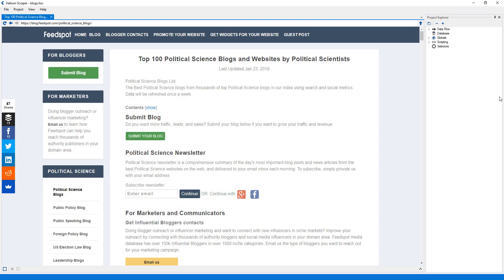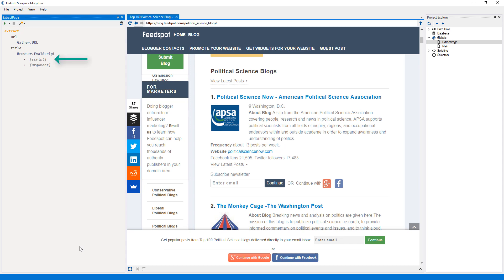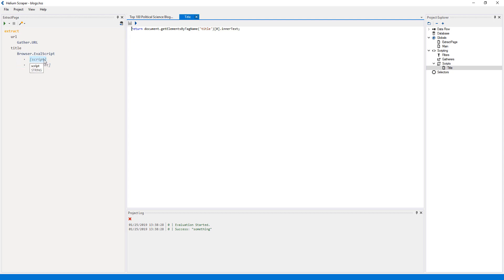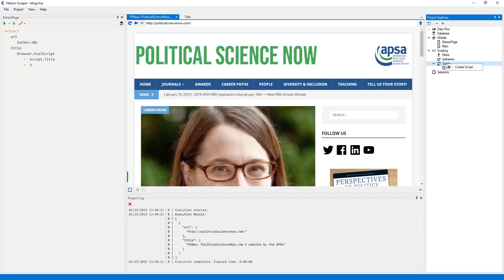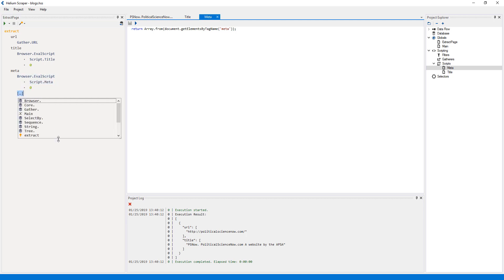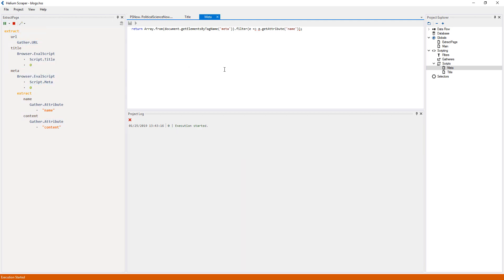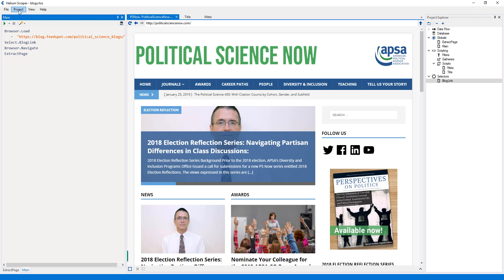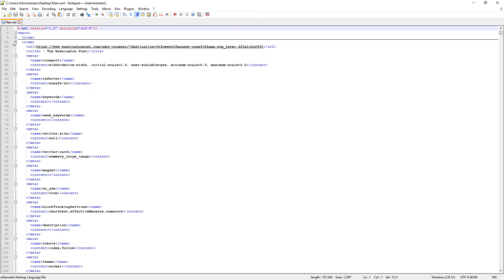Extract meta elements using JavaScript on Helium Scraper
This video shows how to integrate JavaScript into a Helium Scraper project to extract data the meta and title HTML elements from pages.